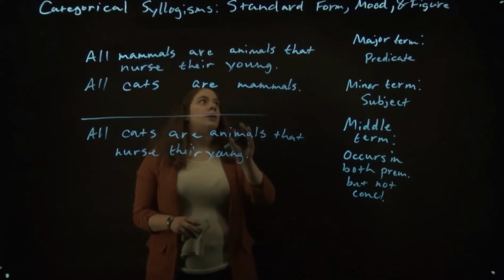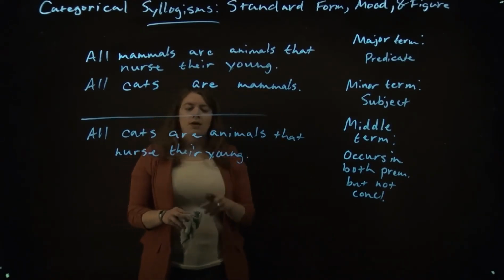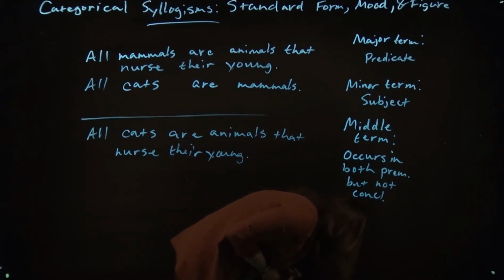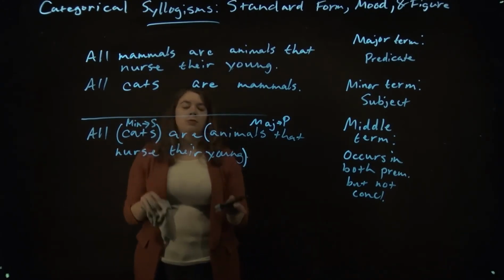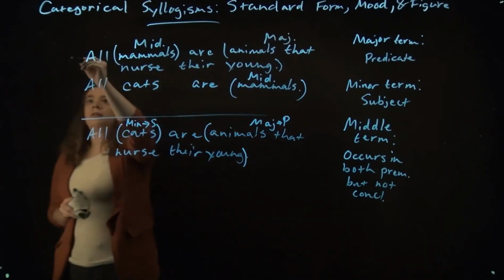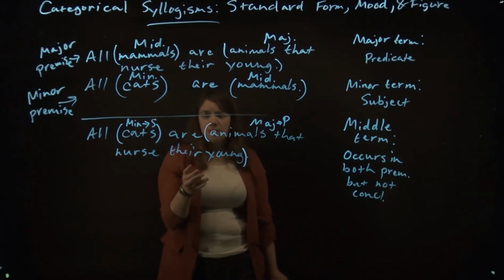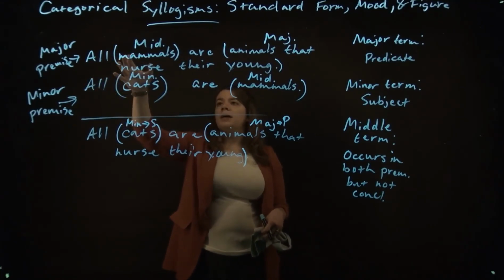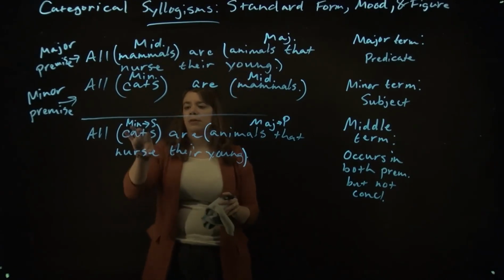Categorical Syllogisms Standard Form, Mood, and Figure